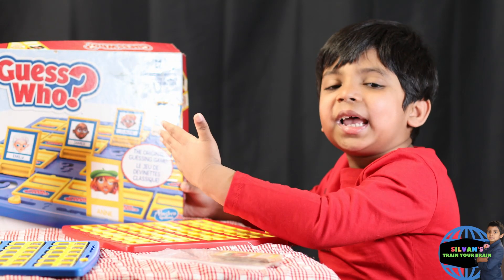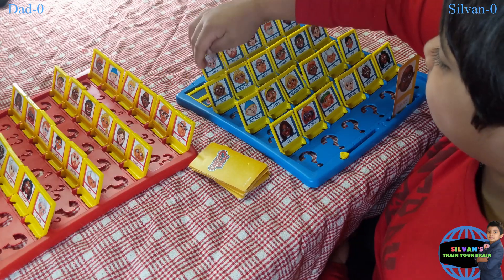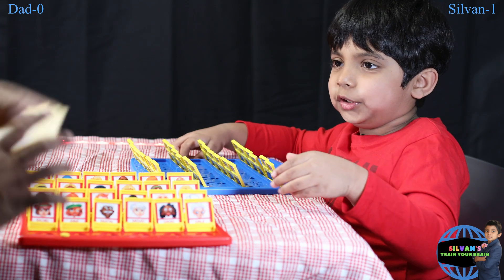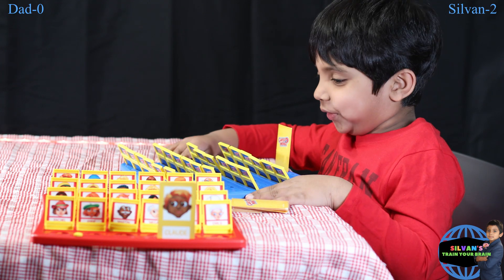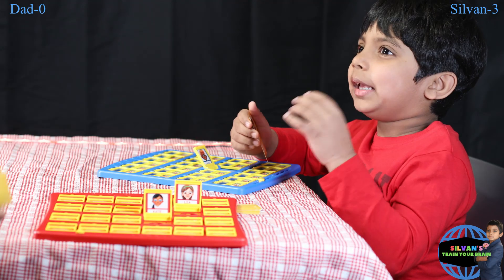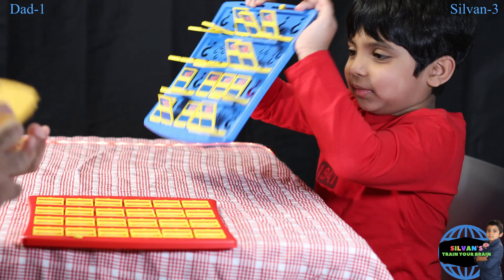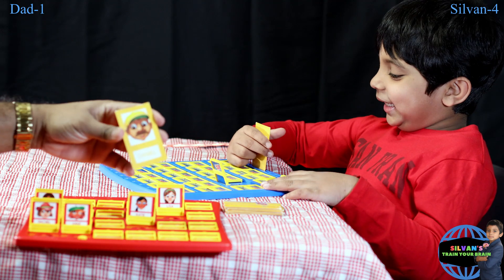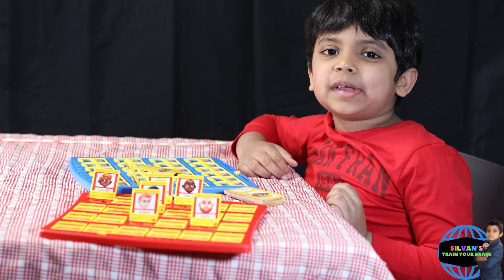How to Play Guess Who Game | Family | Board Game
Guess Who Game - Hasbro Game Fun Challenge
Are you good at asking the right question to find out the mystery character of your opponent? How clever are you? This is a great family game which is sure to bring lots of fun.